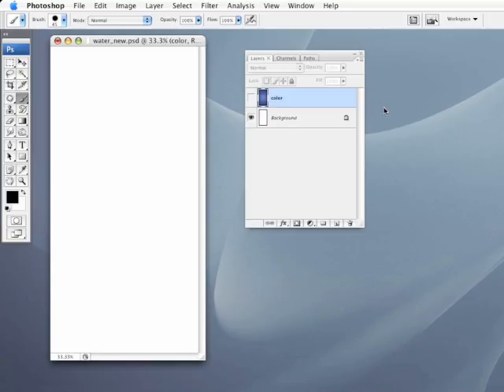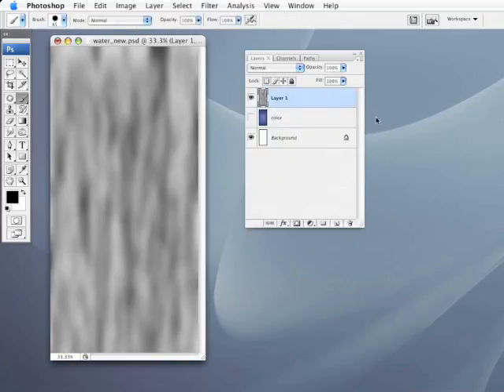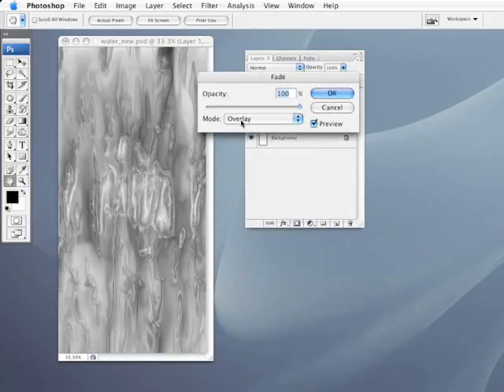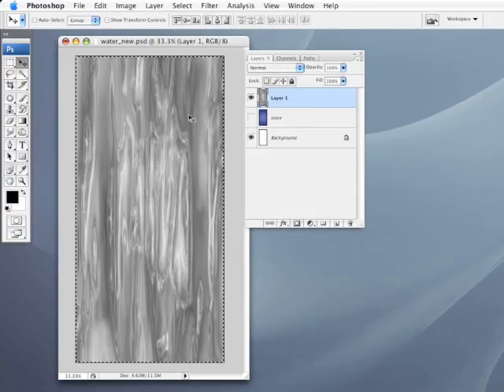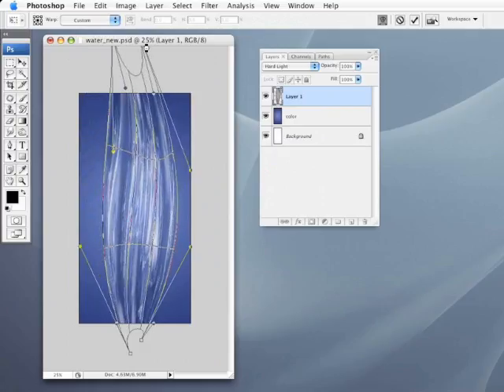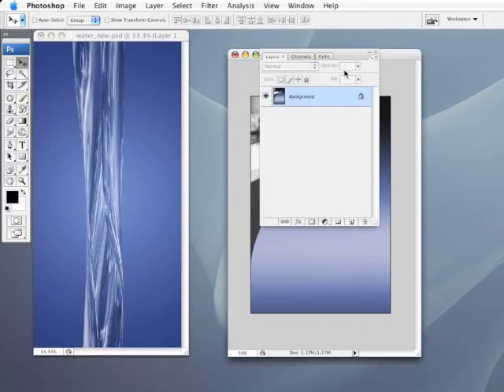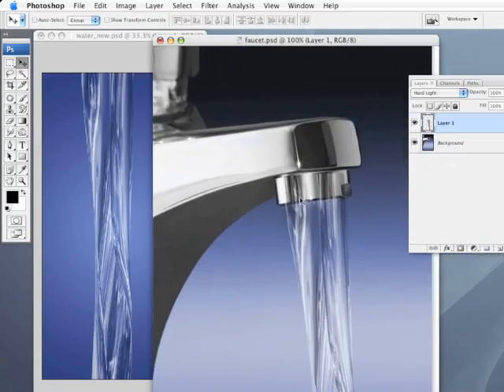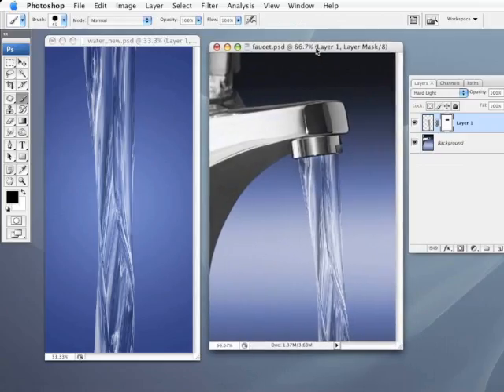Water Effect - Photoshop Tutor